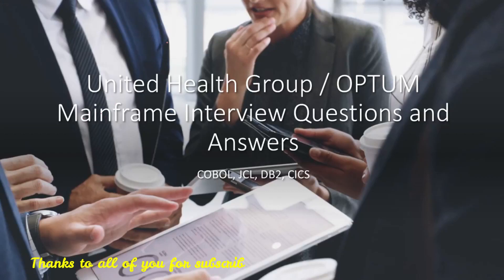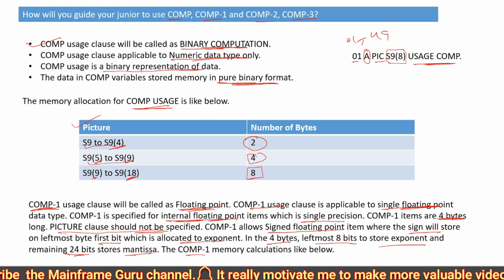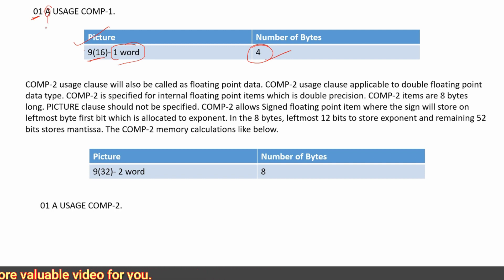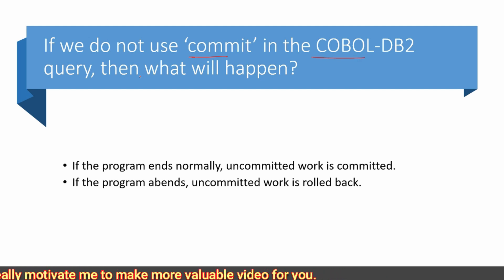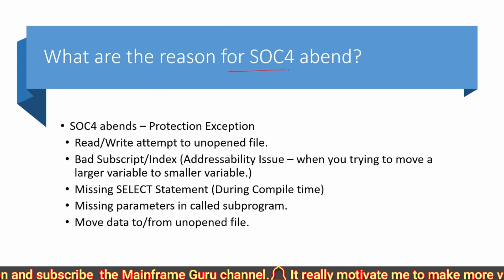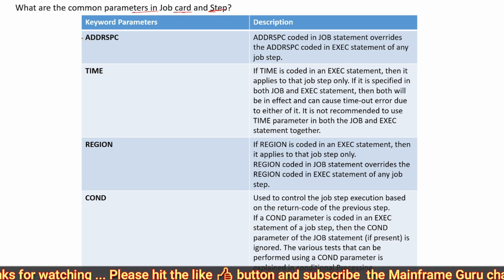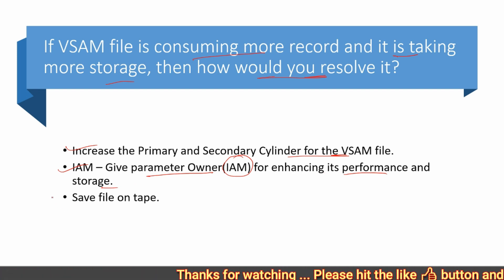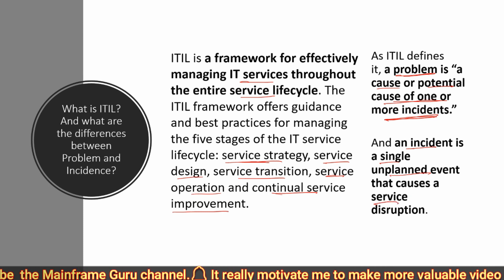United Health Group (UHG) or OPTUM Mainframe Interview Questions and Answers | COBOL, JCL, DB2, CICS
1. How will you guide your junior to use COMP, COMP-1 and COMP-2, COMP-3?
2. What are the differences between Join and Union?
3. If we do not use ‘commit’ in the COBOL-DB2 query, then what will happen?
4. What is Primary Key and Unique Index in DB2?
5. What are the reason for SOC4 abend?
6. What is null indicator and its data type?
7. I have JCL containing three steps. Second Step contains COND=ONLY
And I want to execute 3rd step when return code is greater than 04 from any of the above both steps. How will you write it?
8. What are the common parameters in Job card and Step?
9. What is foreign key?
10. What is access path in DB2?
11. Why do we receive SQL Code -904?
12. How can you pass data from JCL to COBOL?
13. If VSAM file is consuming more record and it is taking more storage, then how would you resolve it?
14. Added one more field in CICS map, how would you handle it?
I have a existing map for the same map I am adding a new field. What things i have to take care and what are the steps in executing this new map with added new field.
15. What is ITIL? And what are the differences between Problem and Incidence?
16. How will you find the record length of each record in VB file?
17.  READ DATA FROM A VARIABLE LENTH FILE AND DISPLAY THE DATA ALONG WITH THE LENGTH OF EACH OF THE RECORD.

Thanks Guys for your love and support for this channel. And share it as much as possible.